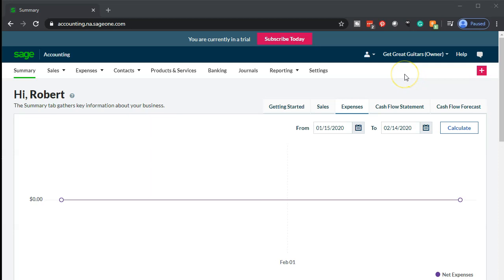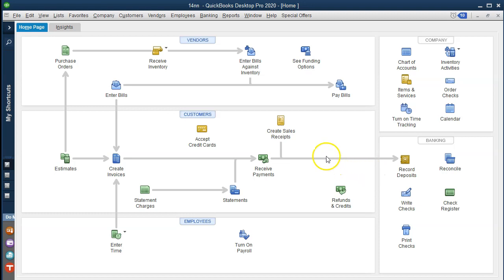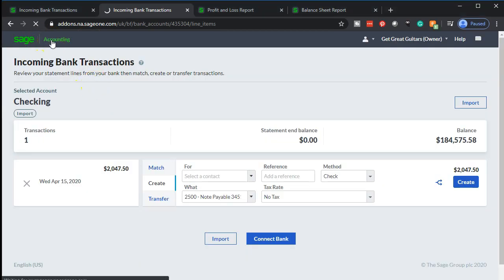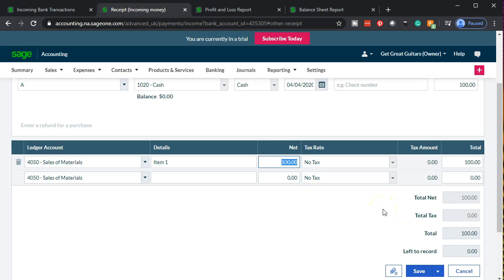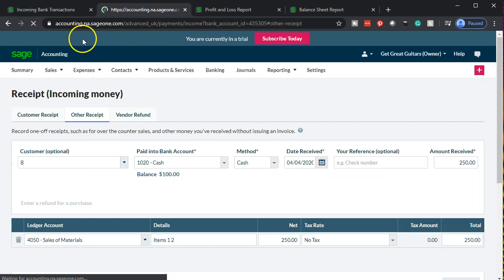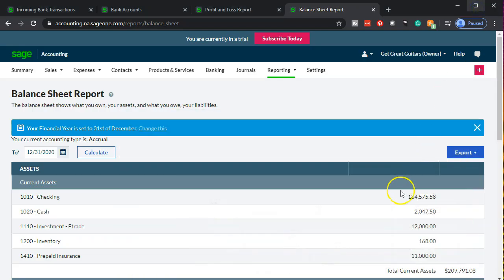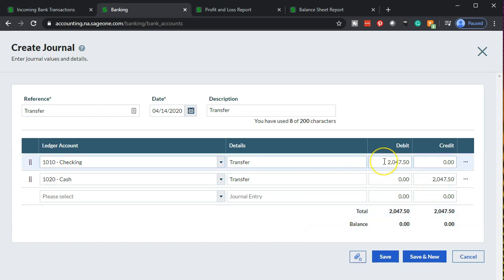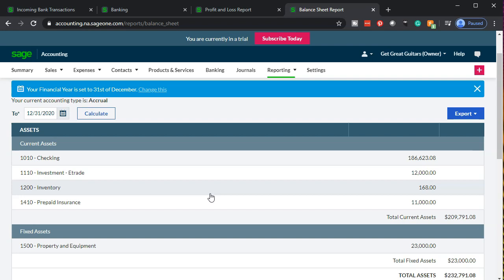Sales Receipt & Bank Feeds 445 Sage Business Cloud Accounting 2020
Sales Receipt & Bank Feeds
Sage Business Cloud Accounting 2020